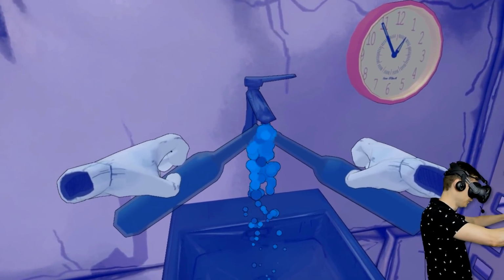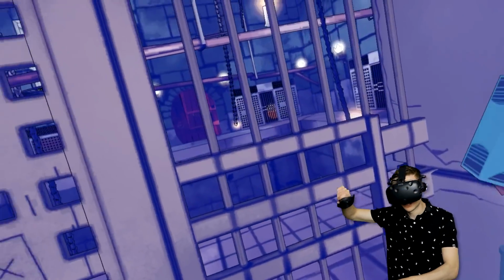Can We Escape CARTOON CAT PRISON In VR? (Funny Prison Boss Virtual Reality Gameplay)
Can we escape the Cartoon Cat Prison in Prison Boss VR? Let's find out in Virtual Reality.